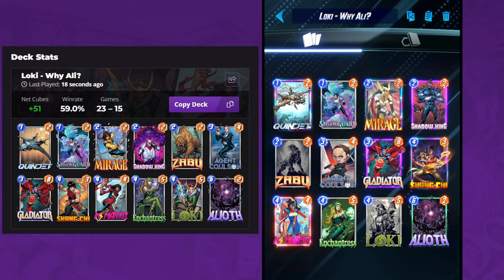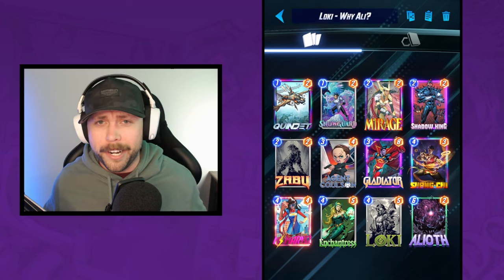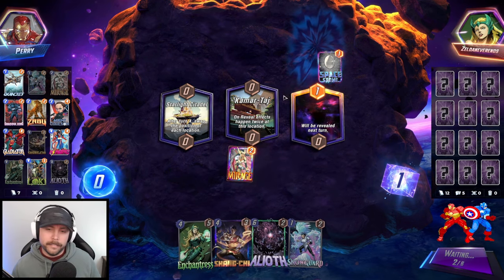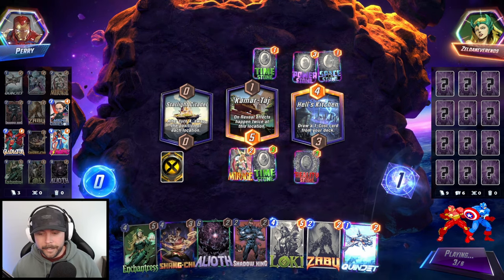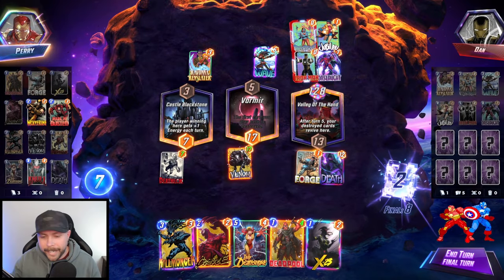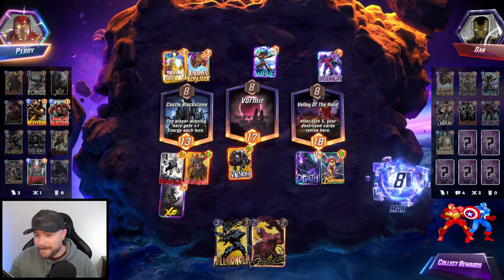88% Winrate (93 to INFINITE) with THANOS! Black Order season Infinite decks! - MARVEL SNAP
0:00 Intro
0:35 Loki Deck Breakdown
1:47 Destroy Deck Breakdown
3:28 Thanos Deck Breakdown
5:02 Telling you to like and subscribe :)
5:25 Loki Game 1 Vs Thanos
9:30 Destroy Game 1 Vs Destroy
12:05 Destroy Game 2 Vs Lockdown/Junk
14:51 Lady Deathstrike Showcase!
15:37 Thanos Game 1 Vs Discard
18:52 Thanos Game 2 Vs Move